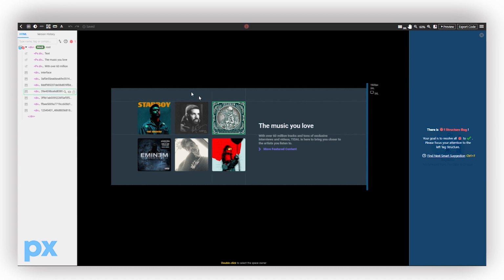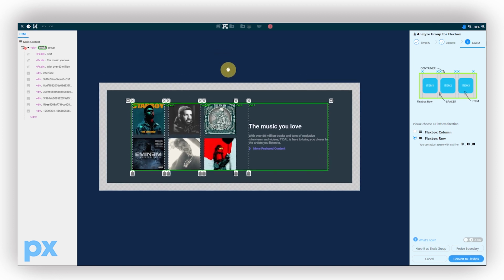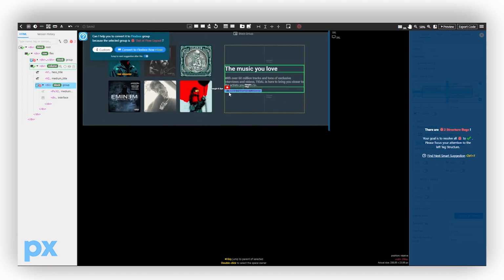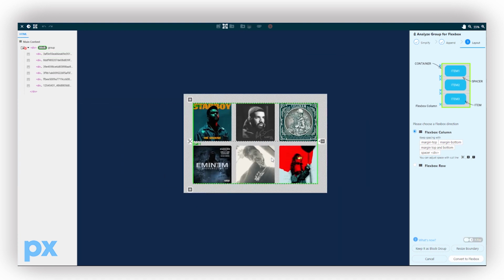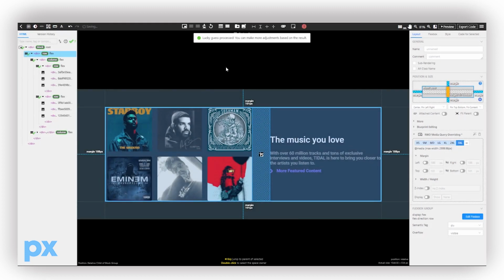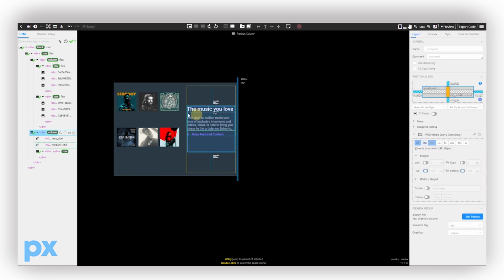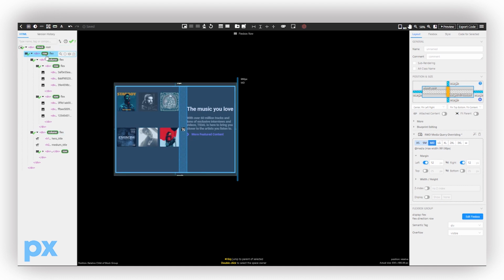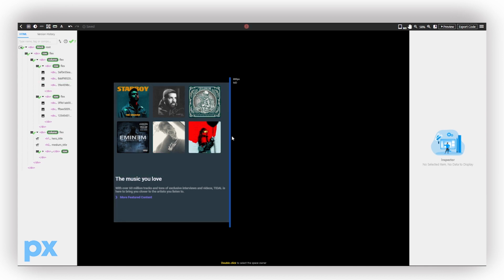pxCode Lesson 1 - Design to HTML Getting started